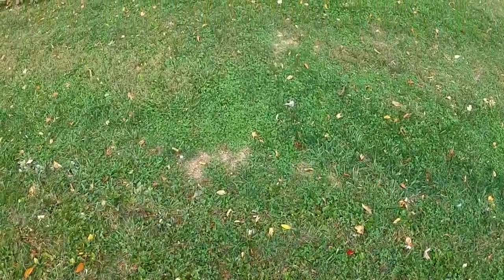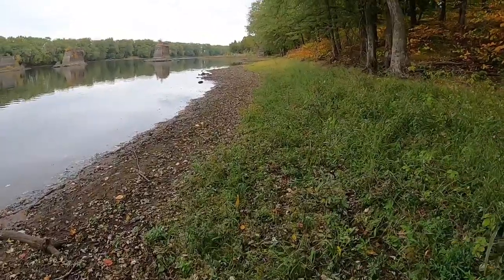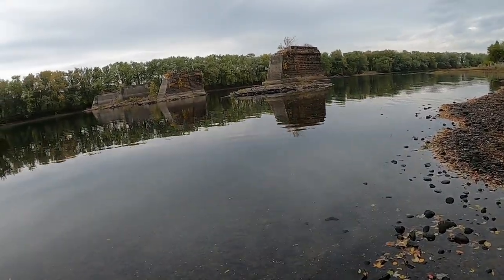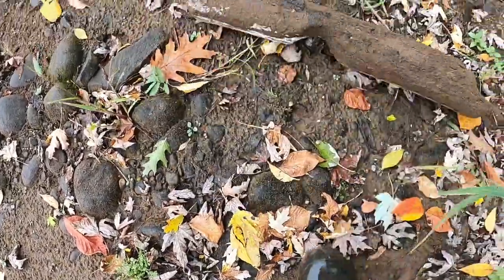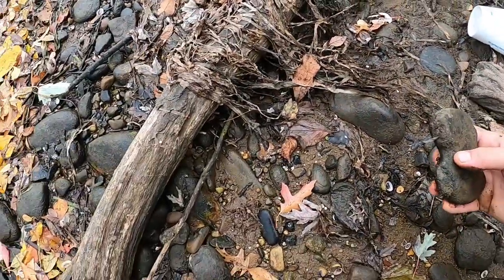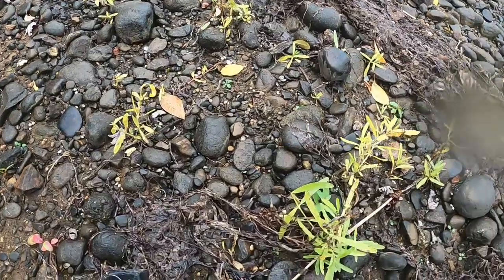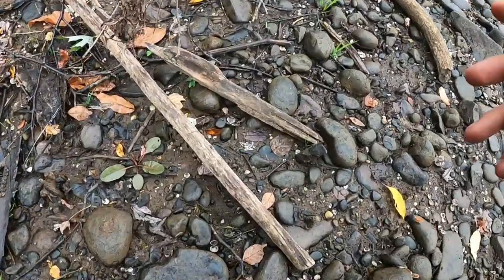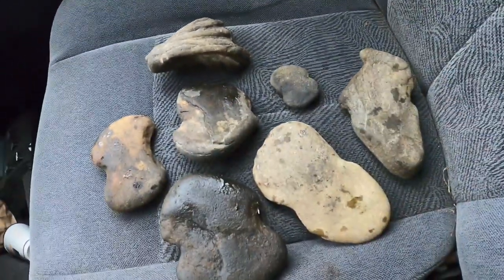Paved With Ancient Artifacts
in this video we explore an old civil war era crossing along the Susquehanna river and make run into somthing pretty spectacular.